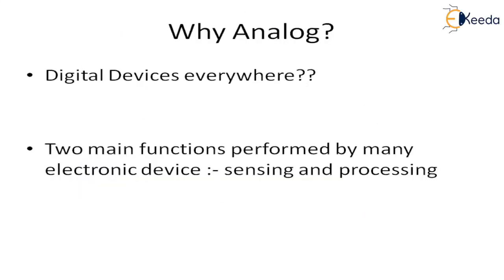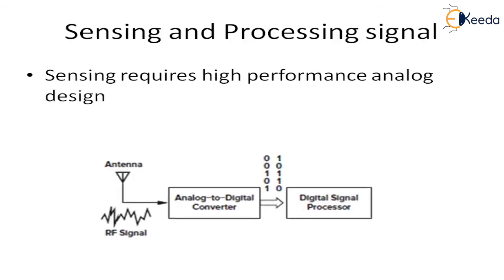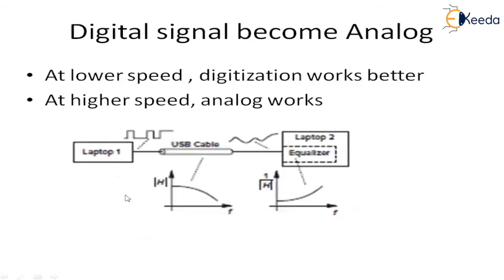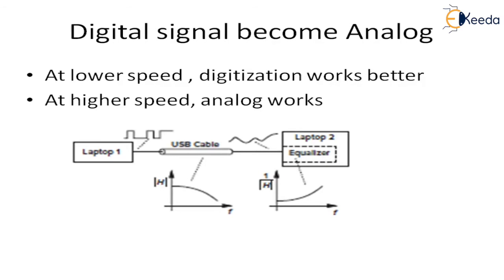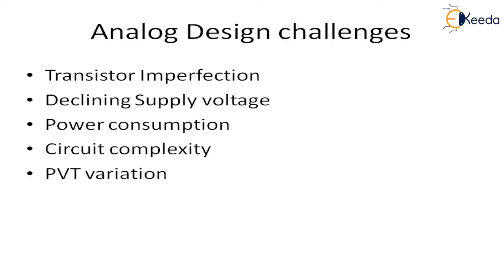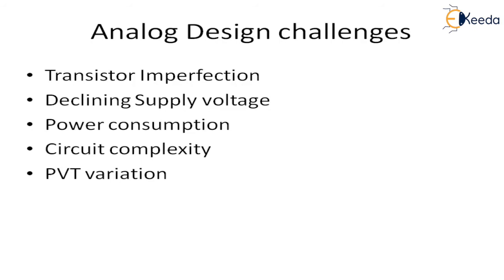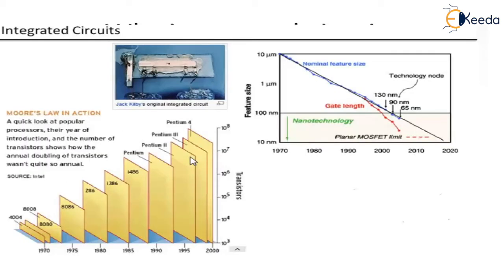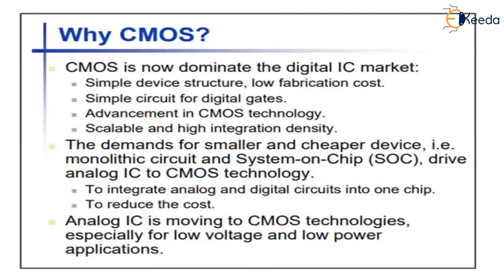Need for CMOS Analog and Mixed VLSI design - Analog Building Block - Analog & Mixed VLSI Design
Topic - Need for CMOS Analog and Mixed VLSI design

Chapter - Analog Building Block

Happy Learning!